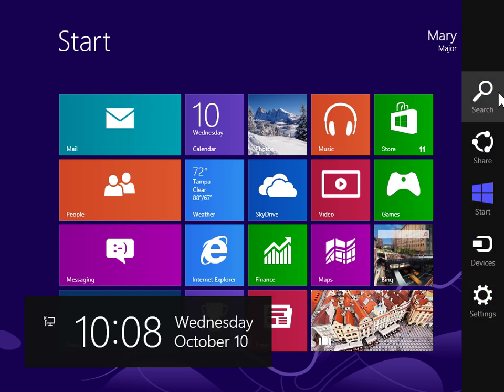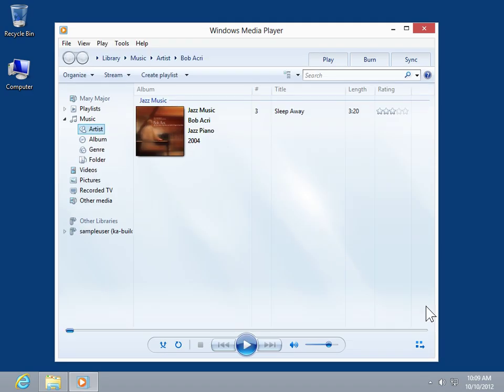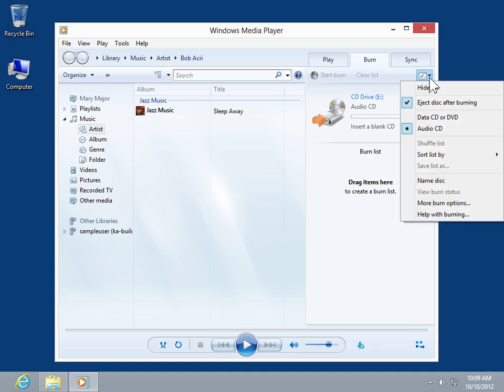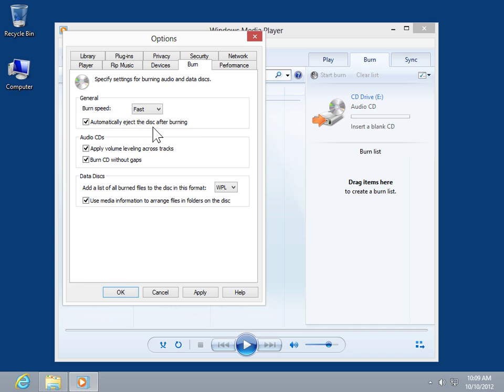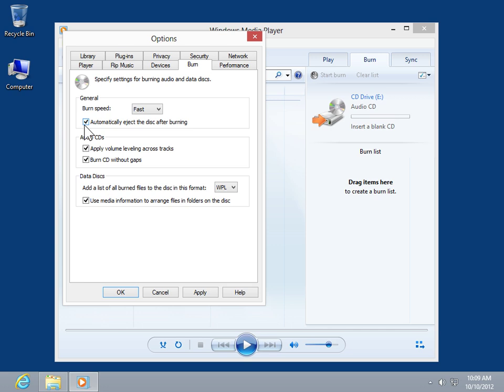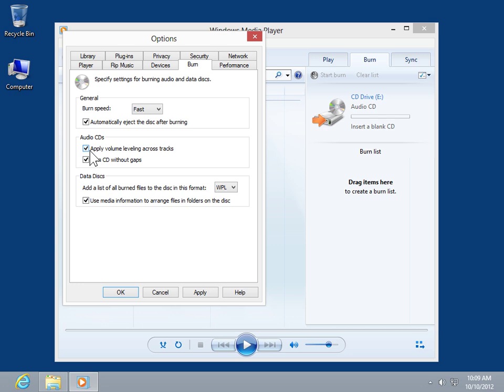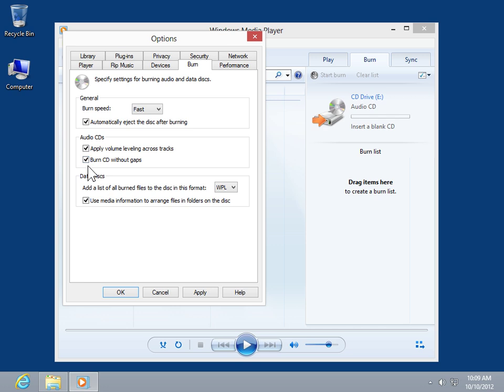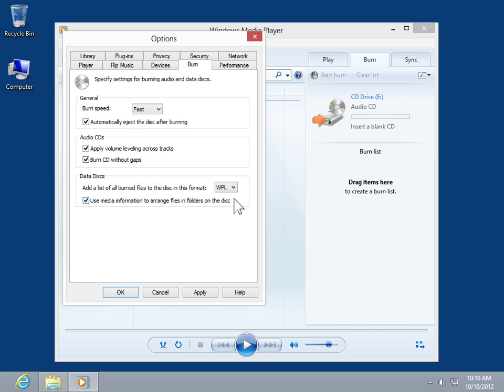Windows 8.0 Professional - Change Settings for Burning a CD or DVD in Windows Media Player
How to Change Settings for Burning a CD or DVD in Windows Media Player